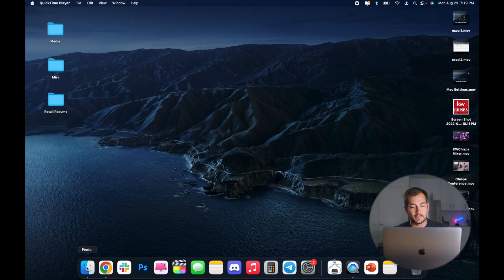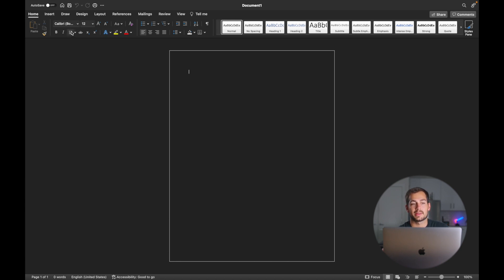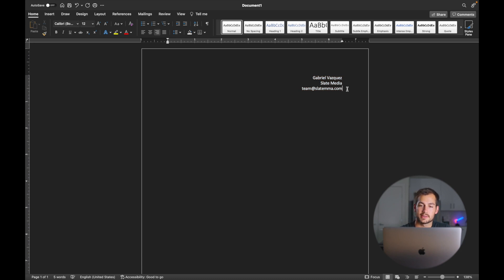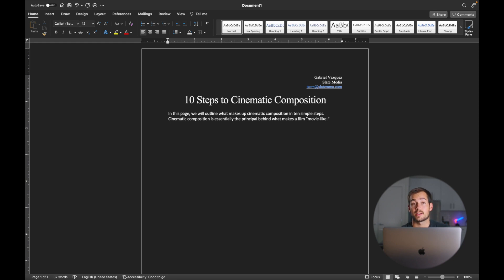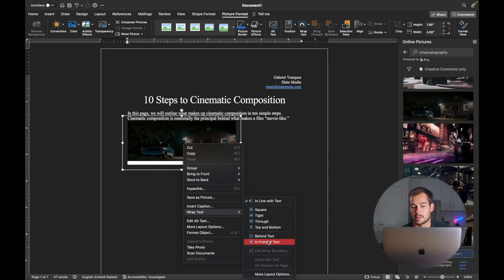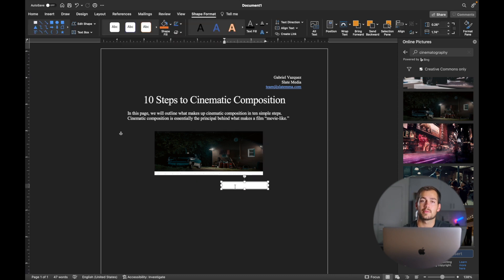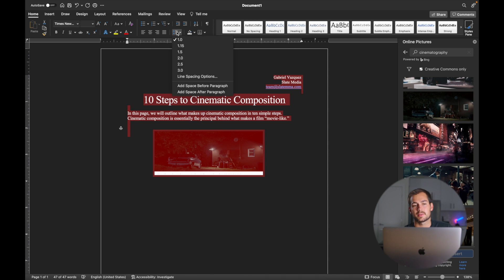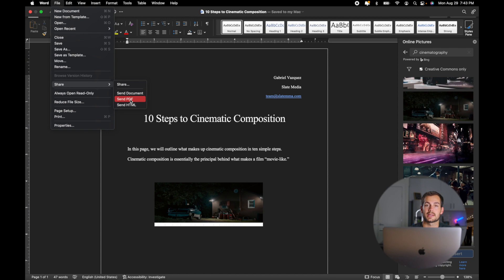Beginners Guide to Microsoft Word in 10 Minutes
Hi! Welcome to Indigo Software.

In this video, we guide you through learning Microsoft Word at the beginner level. Note: In this video we are using Office 2021 on Mac, but it is mostly the same across different versions and operating systems. Learning to use new programs can be tricky and overwhelming, so we're here to add some tips. We also show you export and save your work at the end of your project.

You can skip to certain chapters if you already understand certain steps. Did we miss anything? Drop it in the comments below to help out the community!

00:00 Introduction
00:34 Getting Started
00:55 Templates Overview
01:13 Creating a Blank Document
02:39 How to Enable the Ruler
03:10 Formatting at the Start of the Document
03:29 Creating a Title
03:40 Creating the Introduction/Body
05:10 How to Place and Edit Images
07:23 Other Features within the Insert Tab
07:39 How to Place and Edit a Text Box
08:10 Spelling & Grammar, Word Count, Thesaurus and More
09:17 Common Tools such as Line Spacing, Highlighter and More
09:54 Saving your Work to your Computer
10:32 Exporting to PDF
11:01 Outro